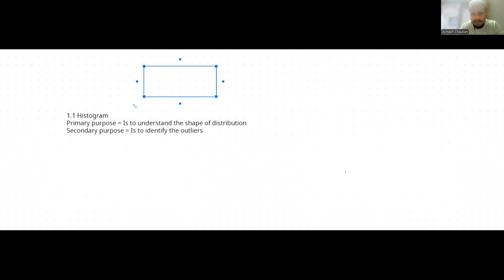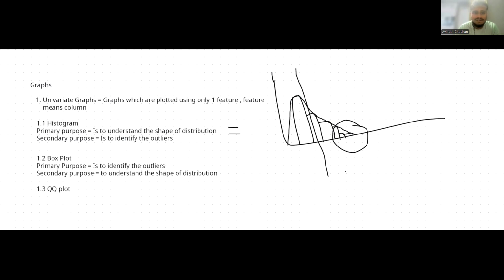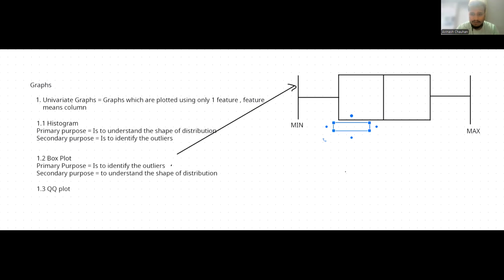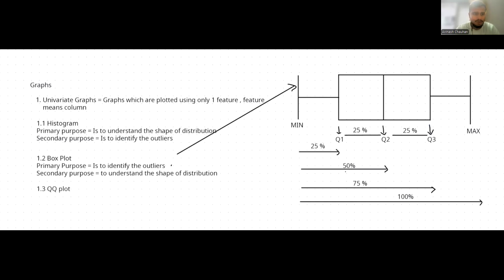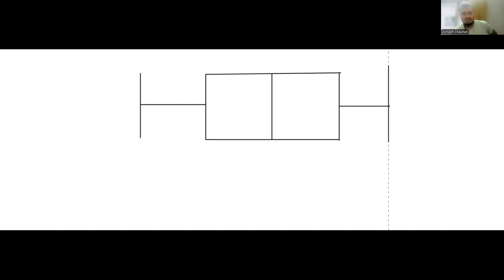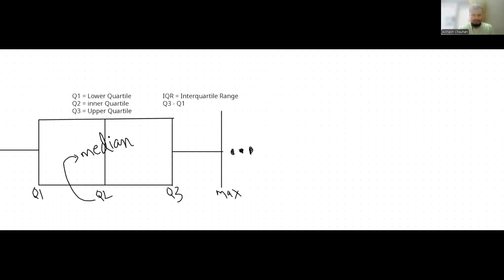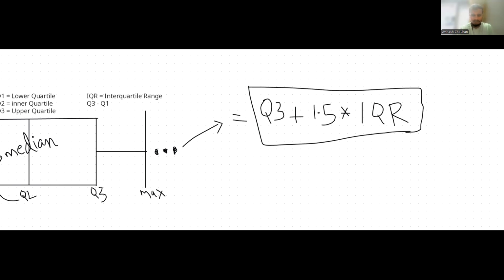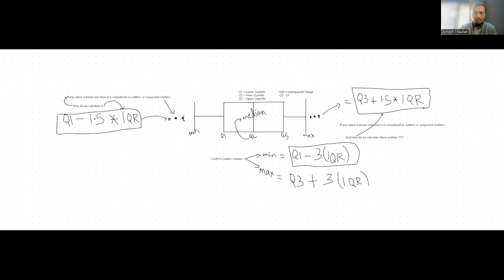Day 46 / 365 Learning Data Science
Histogram , Boxplot